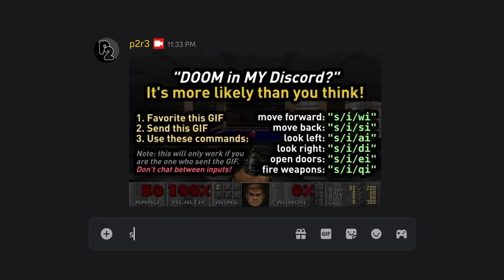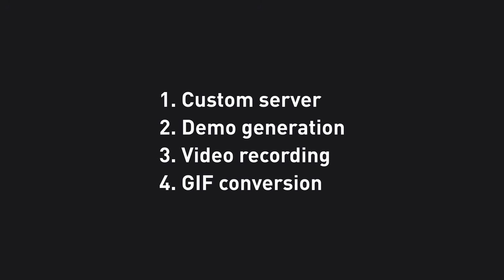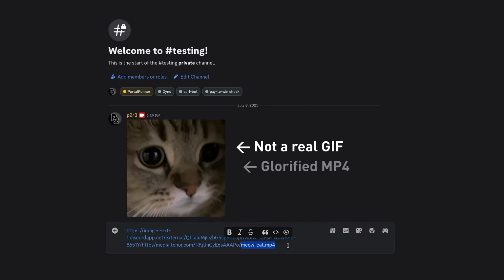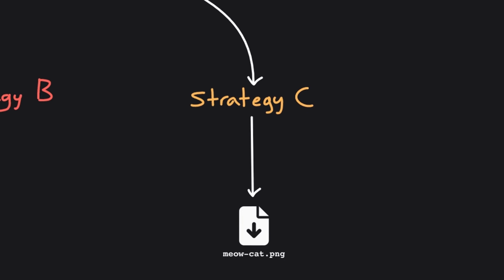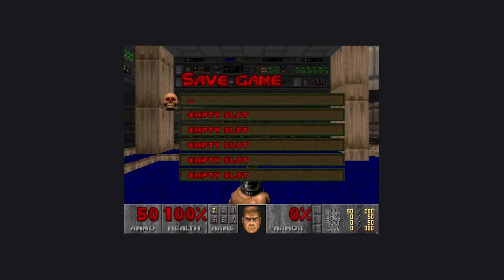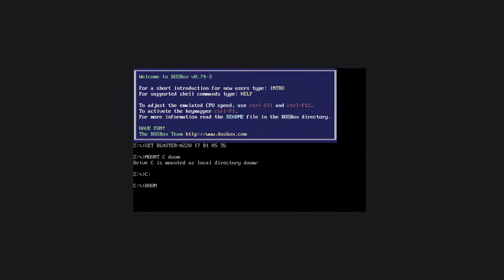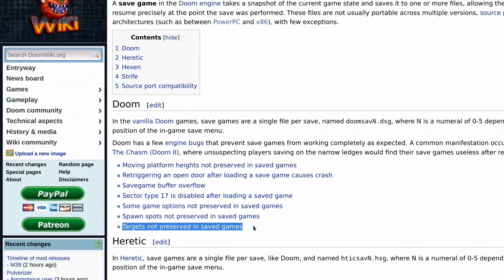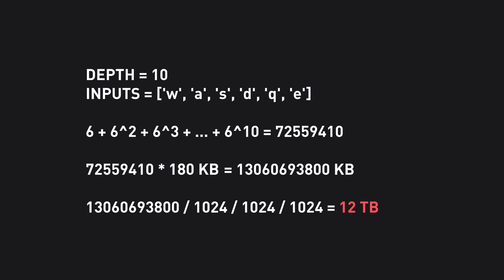Playing DOOM with a Discord GIF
I made a GIF that lets you play shareware Doom in Discord.

To try this out, type this link in a Discord chat

Sound design by @dustyhob0. Music used, in order of appearance:
00:04-02:50 Imp's Song, DOOM (Bobby Prince, 1993)
02:51-04:46 Sign of Evil, DOOM (Bobby Prince, 1993)
04:47-06:27 Suspense, DOOM (Bobby Prince, 1993)
06:29-08:27 Ice Cave (Unused), FNAF World (Leon Riskin, 2016)
08:28-10:17 Background, Old School Runescape (Ian Taylor, 2004)
10:18-11:30 Planetarium, Binding of Isaac: Repentance (Ridiculon, 2021)
11:31-13:14 Into the Unknown, Subnautica (Simon Chylinski, 2018)
13:15-16:35 Byzantine Power Game, Max Payne (Kimmo Kajasto, Kärtsy Hatakka, 2001)
16:40-18:10 Flake, Minecraft (C418, 2011)
18:12-19:38 Save Room and Chill - cover of "Rest" from RE0 (Bronson Bragg, 2022, Capcom Sound Team, 2002)
19:39-20:50 Droopy likes Ricochet, Minecraft (C418, 2011)